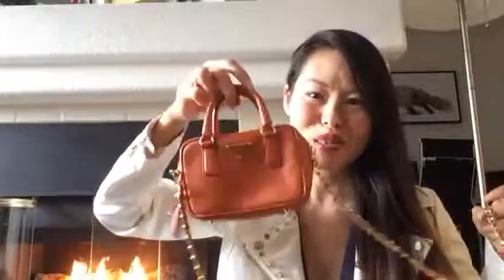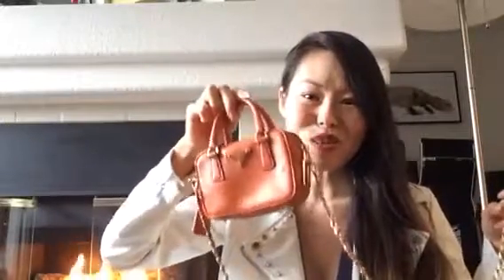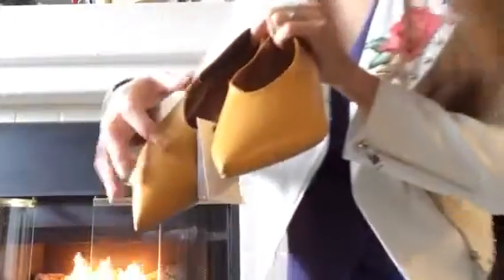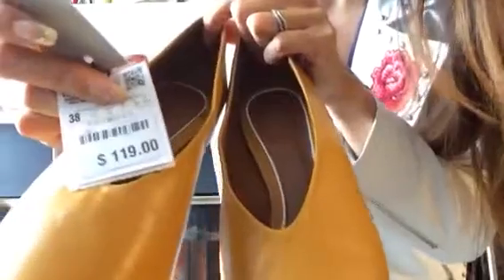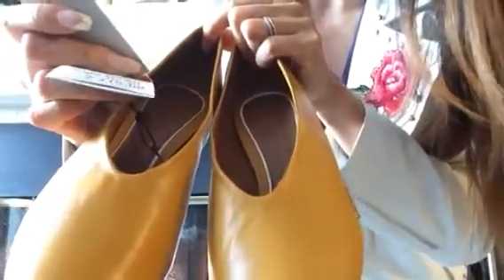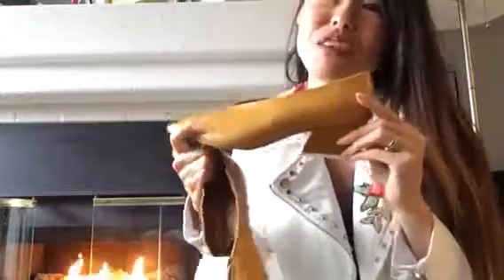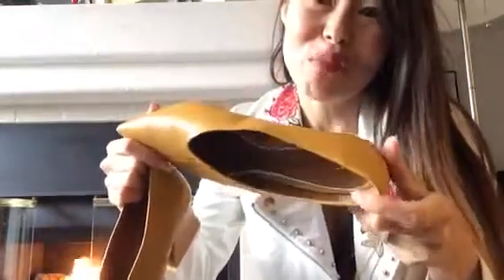How to make money selling online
How to make money selling online using poshmark, vinted, mercari